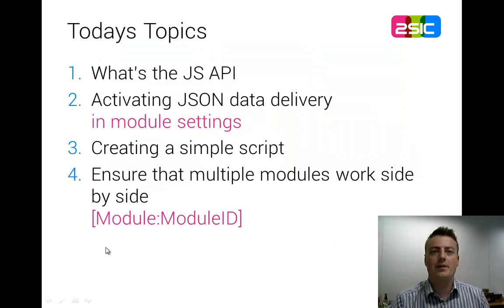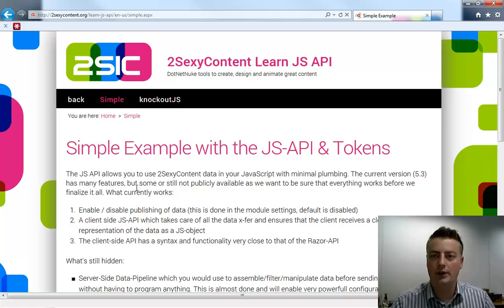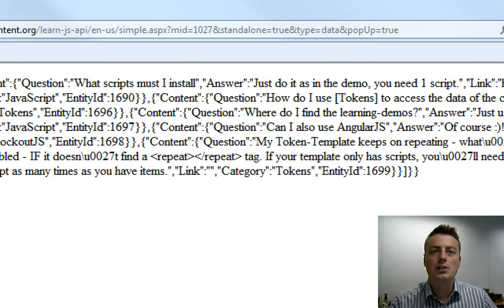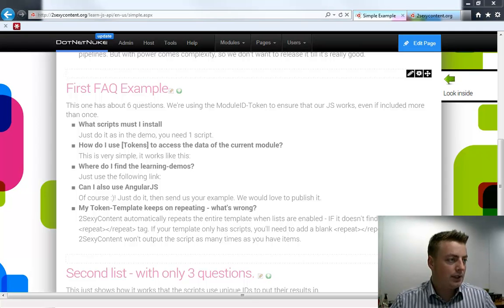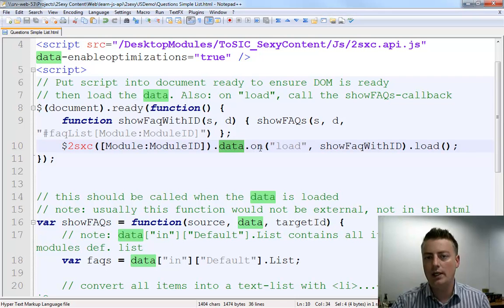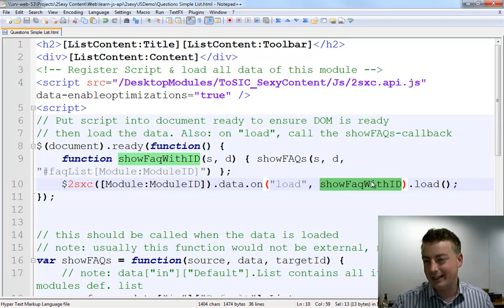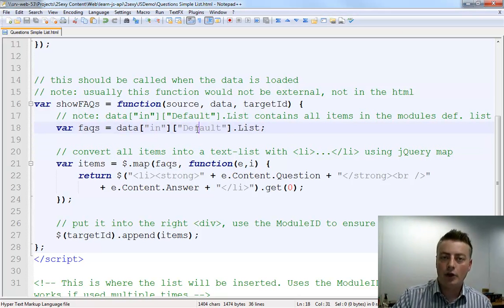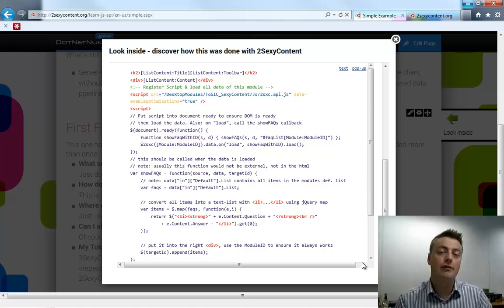Learn 2SexyContent - JavaScript API - Simple Getting Started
Get started with the 2SexyContent JS API. It's fun and easy.